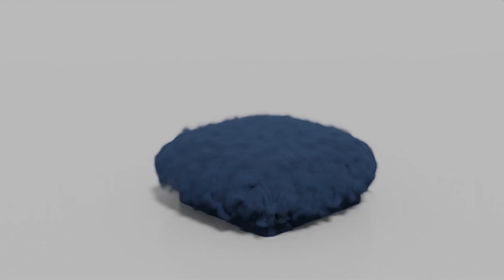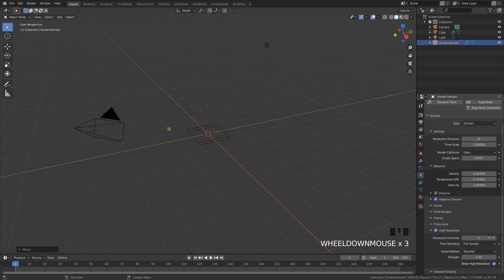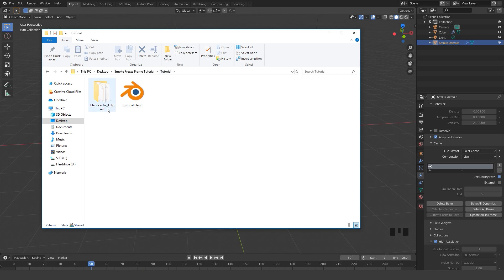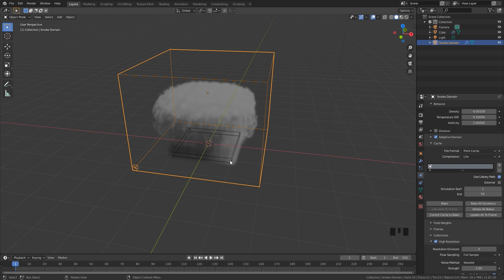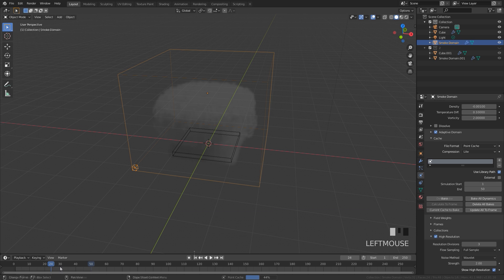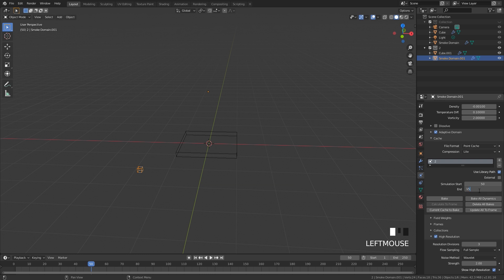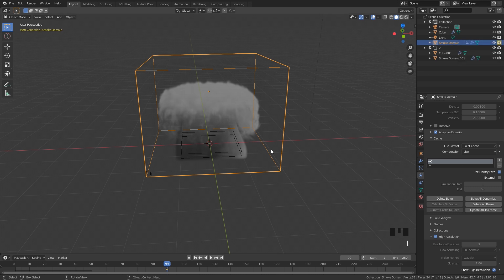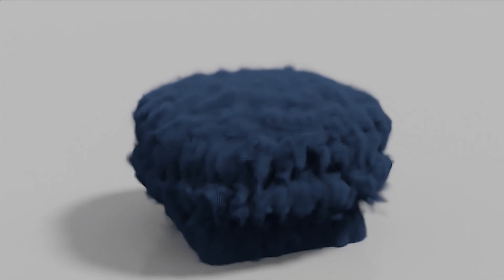How to Freeze a Smoke Simulation in Blender 2.8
In this Blender tutorial we will be learning how to freeze a smoke simulation.  This can be very useful and can give you some pretty cool results.  I will be showing you how to just have a single frame of smoke and how to pause the simulation and resume it at a different point in the animation.

If you want to learn more about the Fire Simulation check out my course on it! Fire & Smoke Simulation Guide in Blender 2.8!

PC Specs
i7-9700k 3.60Ghz
Geforce RTX 2060
1Tb SSD 1Tb Hard Drive

Blender Tutorial Simulation Smoke Fire Beginner BlenderMadeEasy Animation Beginner Freeze Pause Animate Simulate Blender 2.8 Cycles Eevee Volumetrics